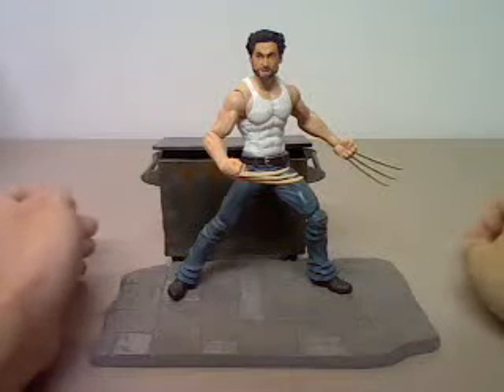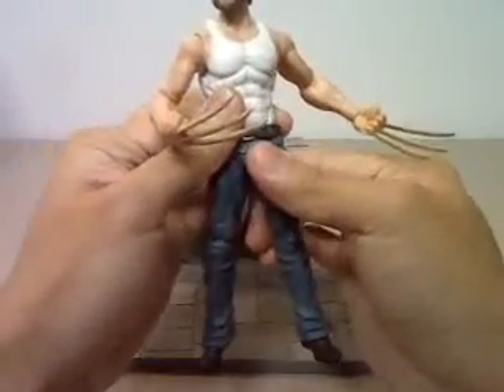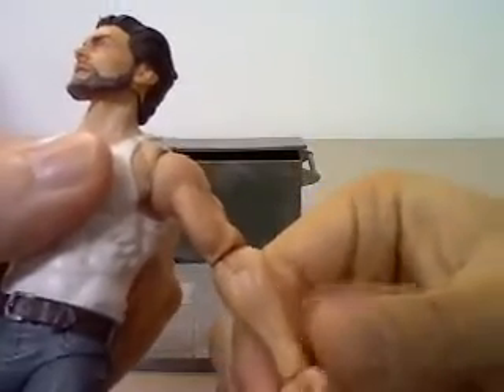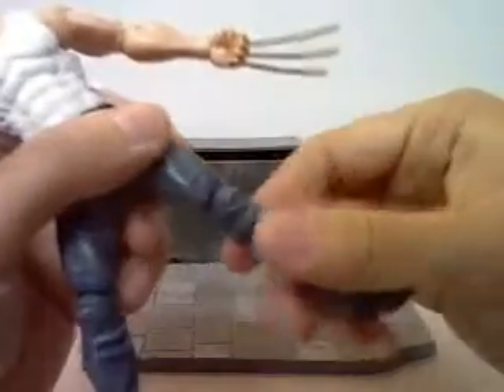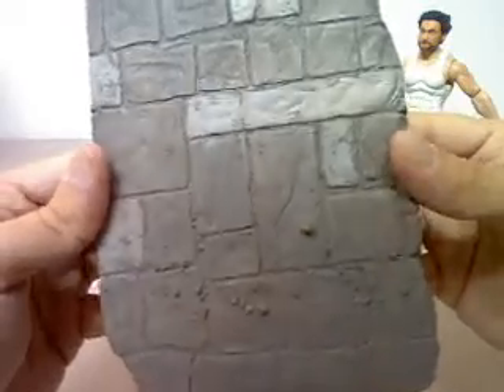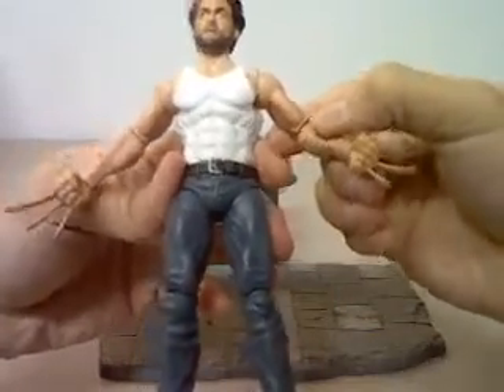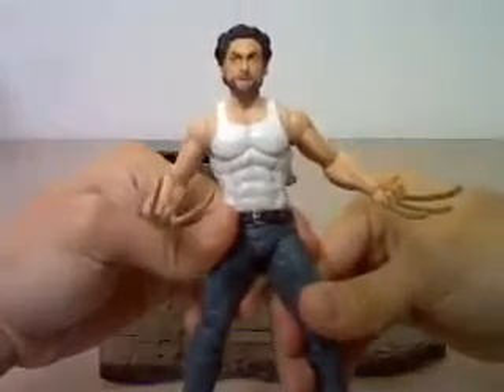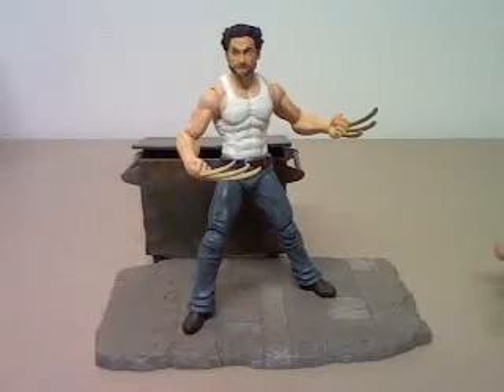Marvel Select X-men Origins Wolverine figure review.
6inch scale Wolverine figure by Diamond Select.